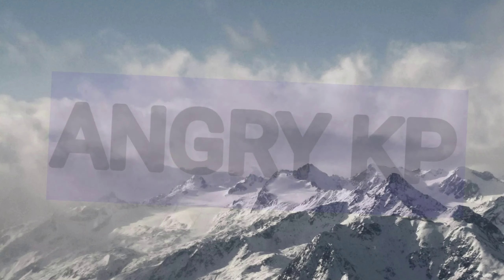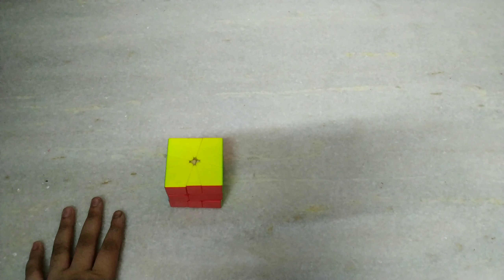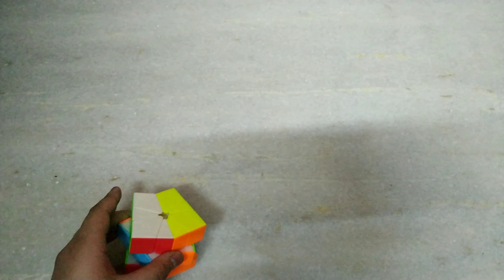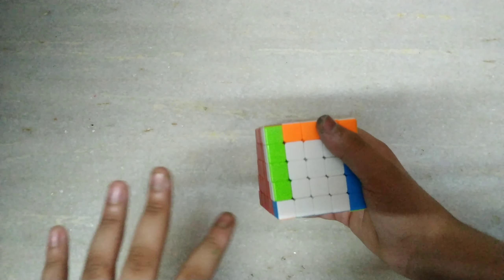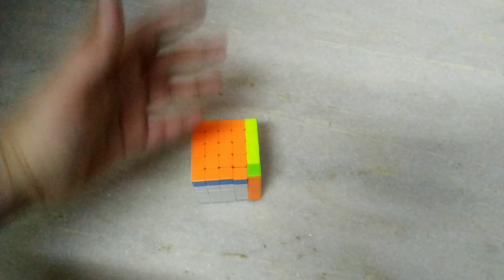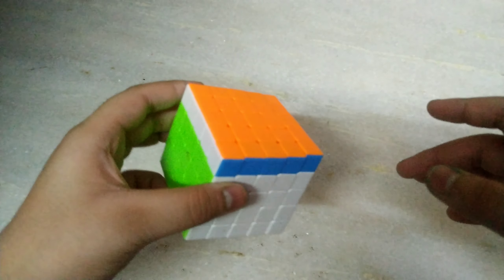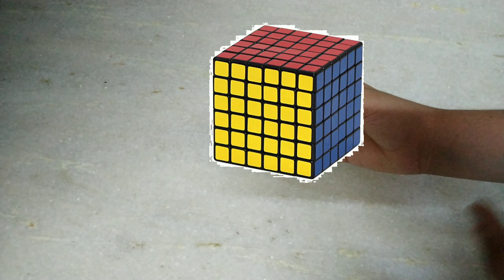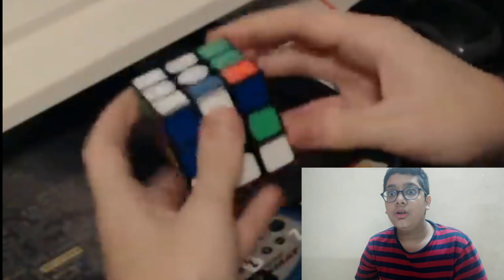type of cubing youtuber!!!!(skit)